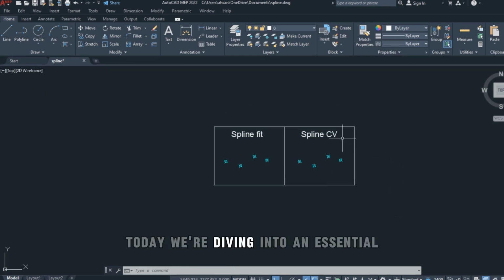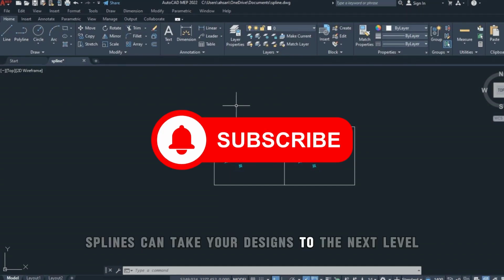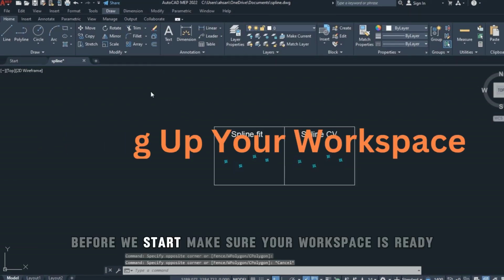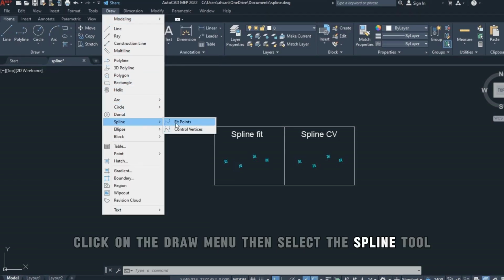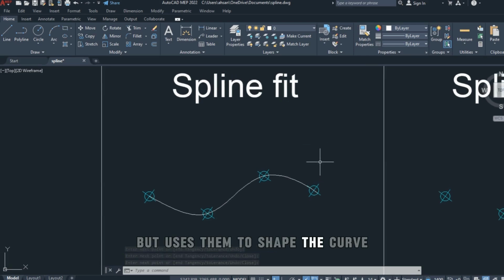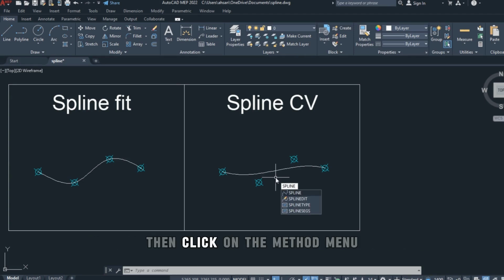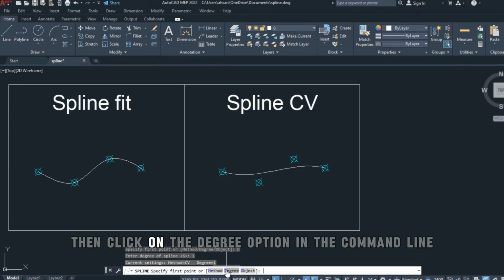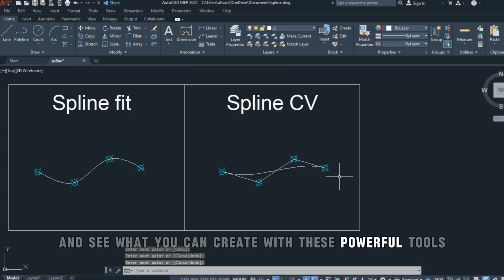How to Draw Splines in AutoCAD Easy Tutorial (Step-By-Step)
Want to create smooth, curved lines in AutoCAD? Look no further!
This easy-to-follow, step-by-step tutorial will show you exactly how to draw splines in AutoCAD. In no time, you'll be a pro at creating organic shapes and designs!

Here's what you'll learn:

What splines are and how they're different from lines
Two methods for drawing splines: Fit points and Control vertices
Simple steps to create smooth curves with each method
Editing tips to fine-tune your splines
Mastering splines is a valuable skill for any AutoCAD user. This video will equip you with the knowledge to:

Design objects with flowing curves
Create technical drawings with precise details
Enhance your overall AutoCAD expertise

Don't miss out on this essential AutoCAD skill! Watch now and start drawing amazing splines today!